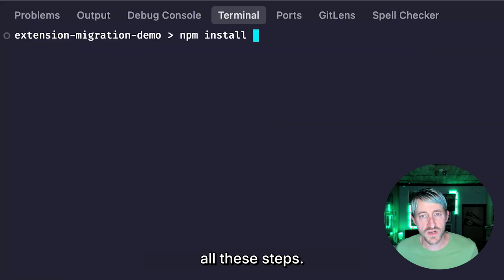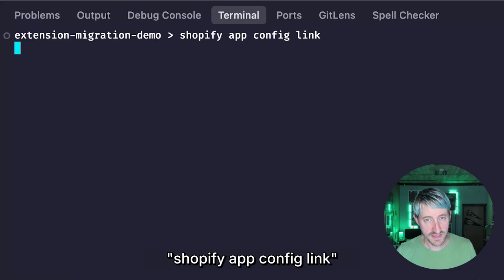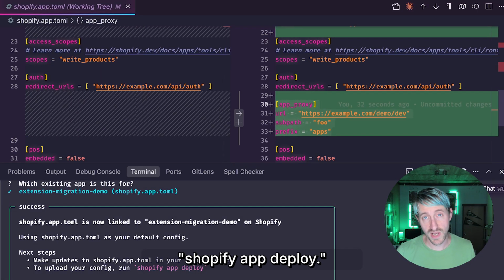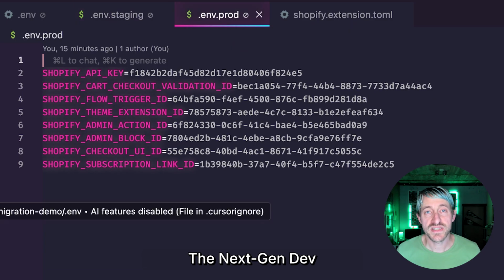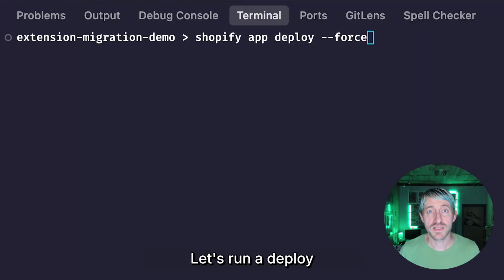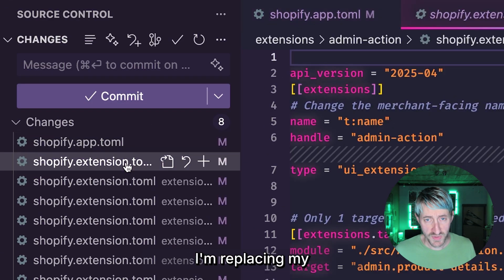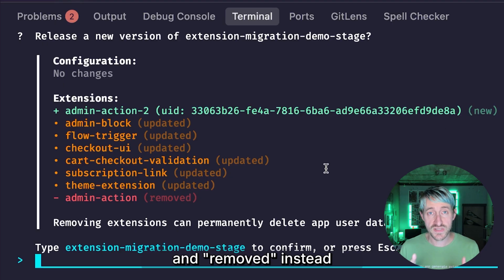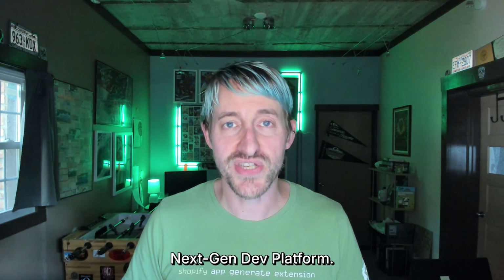Migrate from the Partner Dashboard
Learn how to migrate your apps to the Next-Gen Developer Platform:
• Updating to the latest version of Shopify CLI
• Moving from dashboard to CLI-managed extensions
• Linking app configurations to the CLI
• Understanding new extension user identifiers